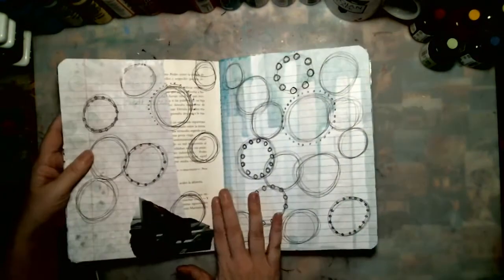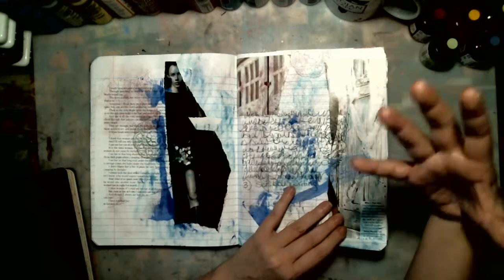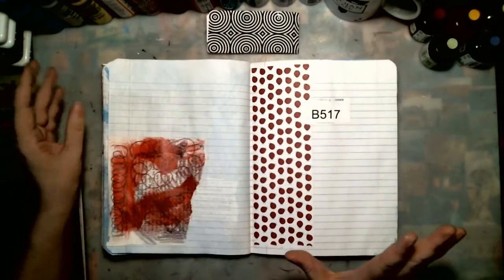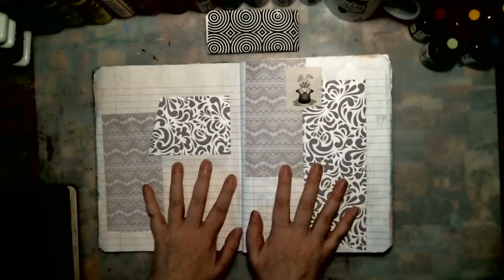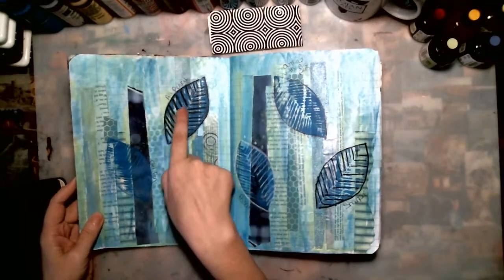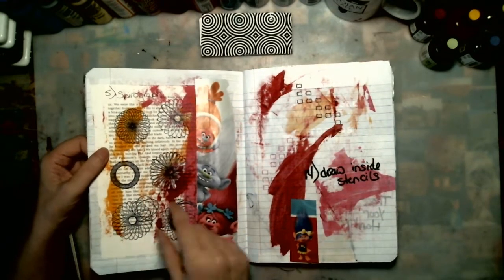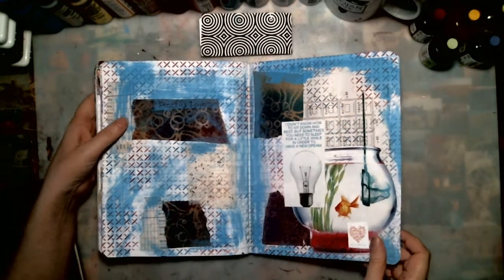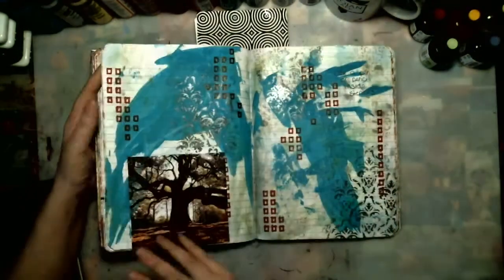Anything Goes Book Babble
I wanted to talk a little about the Anything Goes Book.
Please join me on Sunday at 2pm Eastern to work along with me!!